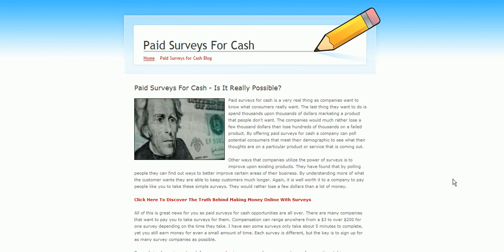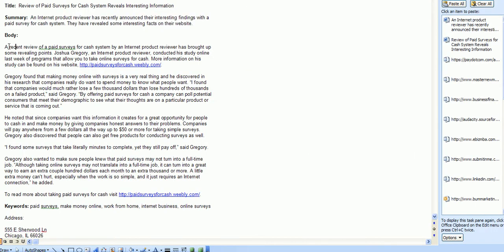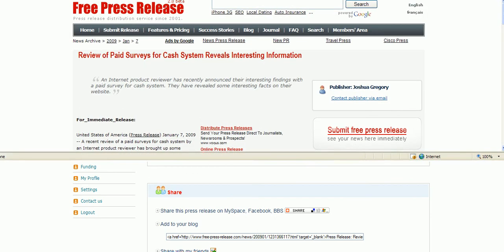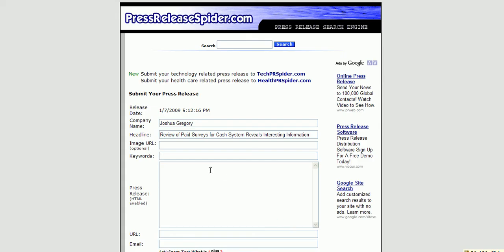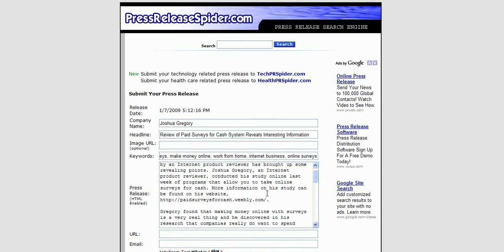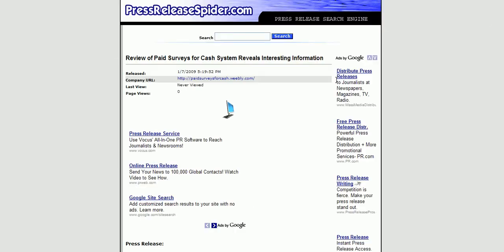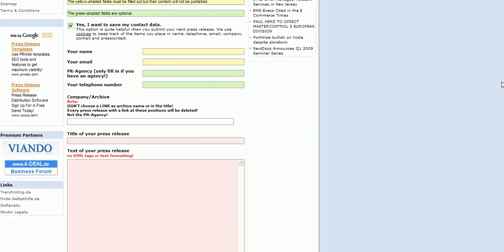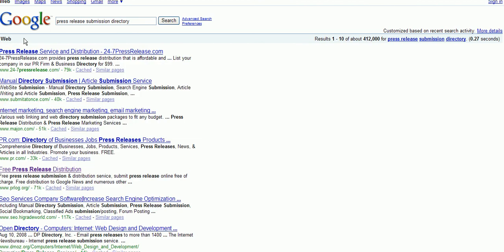Affiliate Mastery And Traffic Training 18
Best Places and Methods to Submit a Press Release Online
More Free Videos: